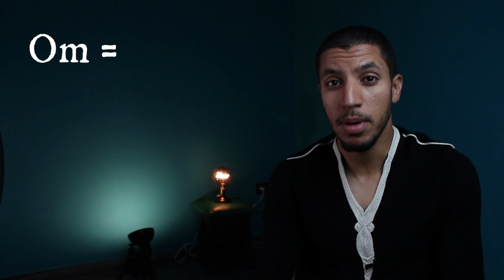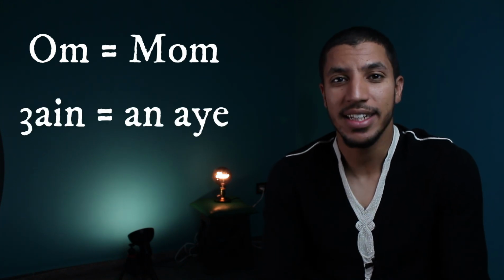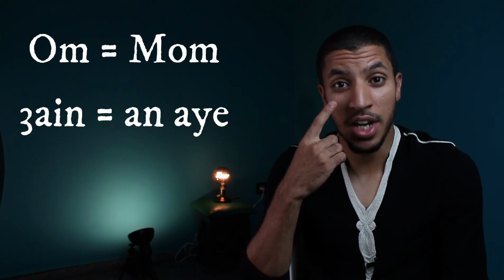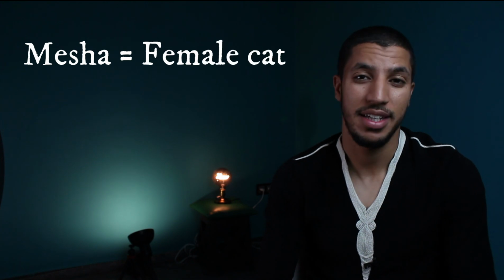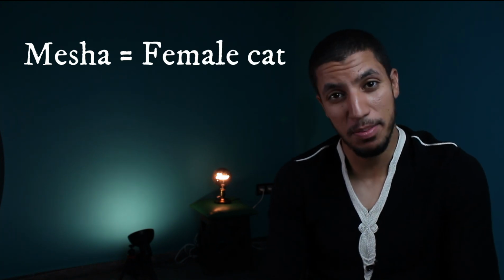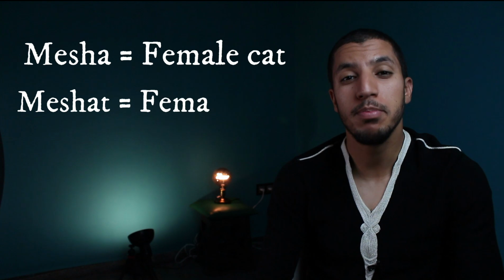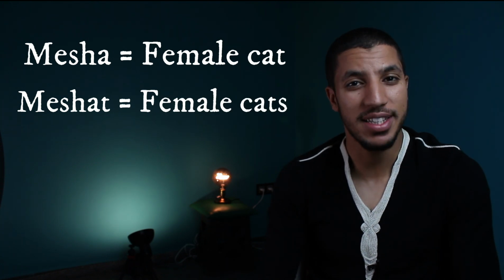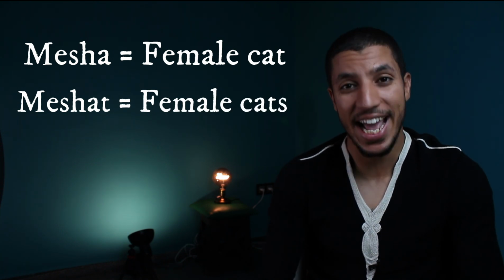Learn Moroccan Arabic(Darija): Feminine vs Masculine nouns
Get the full Darija transcript pack of my vlogs, podcasts, and stories

Find out how to differentiate between feminine and masculine nouns in Moroccan Arabic, I also cover the plural feminine and masculine forms in Moroccan Arabic in this video.

Time codes:
0:00 - Difference between masculine and feminine nouns.
0:30 - Different categories of feminine nouns.
1:24 - Plural feminine nouns explained.
1:42 - Exercise of single feminine and masculine nouns.
5:00 - Plural masculine nouns explained.
6:00 - Final plural feminine and masculine exercise.
9:08 - conclusion.

So there are two types of nouns in Moroccan Arabic, there are masculine and feminine nouns.

Most of the feminine nouns end with an A at the end, which is the silent Ta in the Arabic script.

The feminine nouns are formed from masculine nouns, so for example "Ostad" which means "a male teacher" becomes Ostada, which is a female teacher.

As I said earlier about the ending of feminine nouns, most of them end with an A at the end, but not all of them, Some nouns don't end with an A at the end, but they are still feminine because of their feminine nature like:
Om, which is a mom or "3in" which is an eye.

There is another category of nouns that don't have an A at the end but are still feminine, which they have to be learned by heart, which is a good thing cause there is no grammar rule to try to remember.

An example would be "Dar" which is a house.
Shams or shamsh which means "a sun".

For the plural nouns, feminine nouns usually end with T at the end, so for example "Mesha" which means cat becomes "Meshat" which means cats.

For Masculine nouns, each noun has its own form which is a little bit challenging at first, but just give it some time and you will memorize them by heart.

Ktab ktoba
Kursi krasa
Triko trikowat
Sheghjem shghajem

Now to the exercises,
Note: for the thumbnail, you can get a towel and a camera and then have you next to it and then ask a question whether it's feminine or masculine.

Alright, now it's time to do our first exercise, I will put a list of feminine and masculine nouns right here, I need you to help me guess each noun whether it's feminine or masculine, ready? here we go!

Fota
Makteb
Camera
M5adda
Ktab
Pikala
Kass
Tomobila
Mdina
Dar
Maktaba
Okht
triko
Shamsh

Our last exercise here is about the plural feminine and masculine nouns, so this exercise will be the same just like the first one, except this time I pronouns nouns in the plural form, your job is to guess which gender, alright, you're ready? here we go!

Ktoba
M5addat
Kghasa
Biban
Camerat
Maganat
MMotagh
Pikalat
Tombilat

Get my free Moroccan Arabic travel language audio ebook if you're a tourist who wants to speak Darija with local Moroccans on your next visit to Morocco.